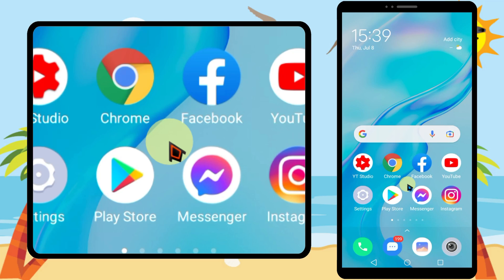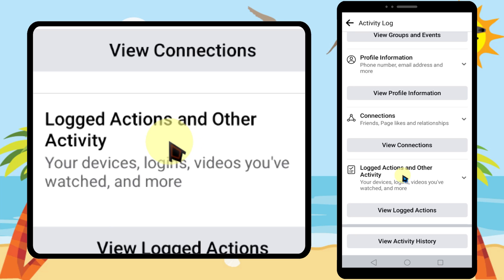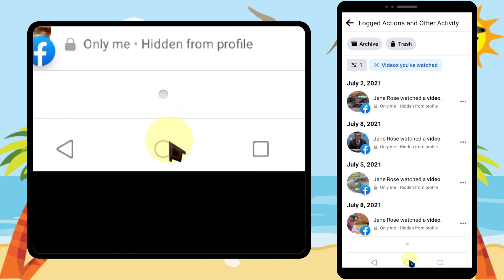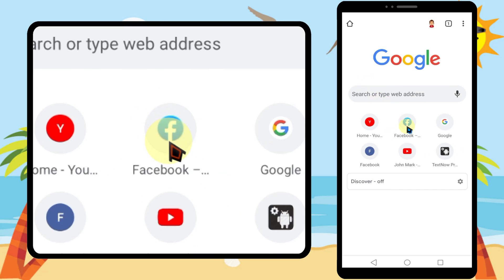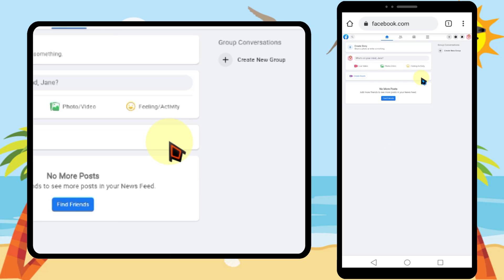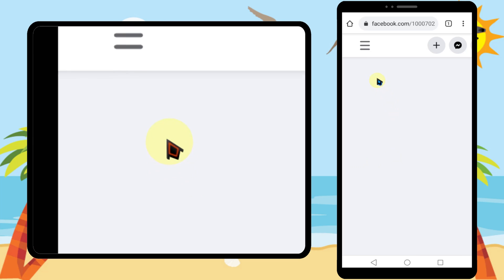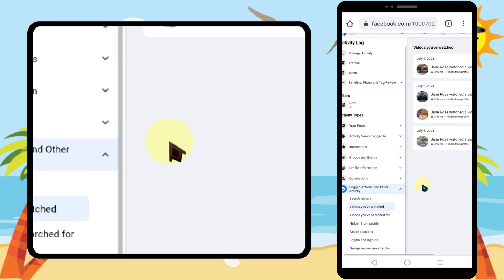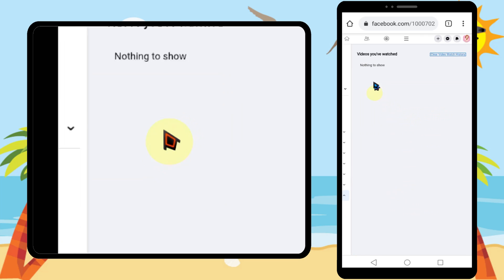Clear watch history on Facebook || Delete All Watched Videos In One Click || Videos you've Watched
In this video I will show you how to delete all videos you have watch on Facebook in one click
First you can delete your watched videos one by one on Facebook application
Then if you want to clear all Facebook video watched history at once you have to use desktop version of Facebook
To do that you have to log into your account using a browser
That's it